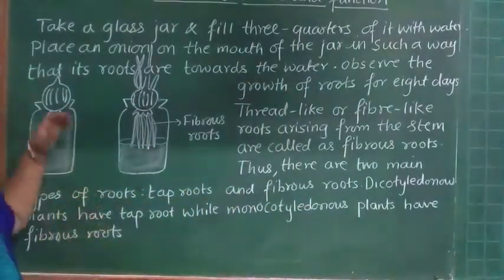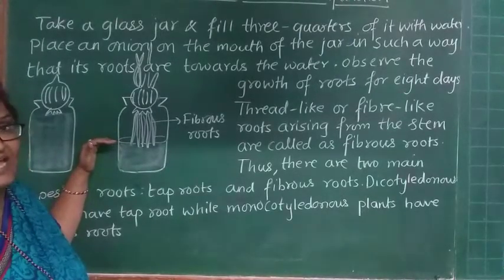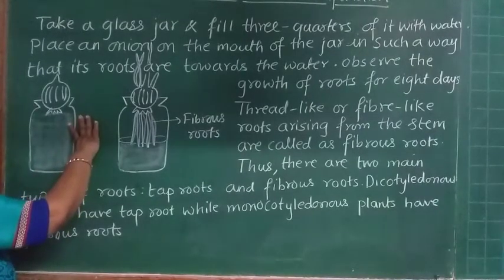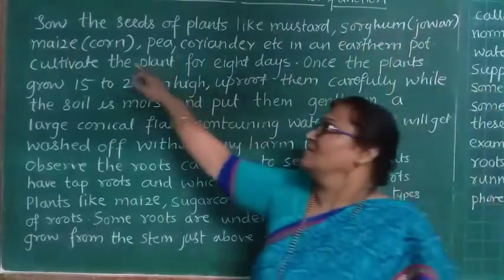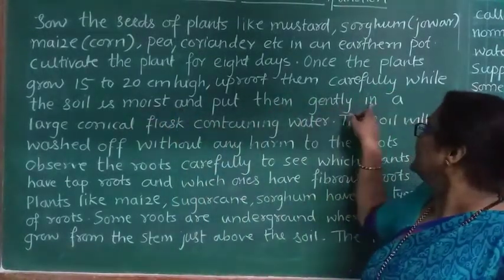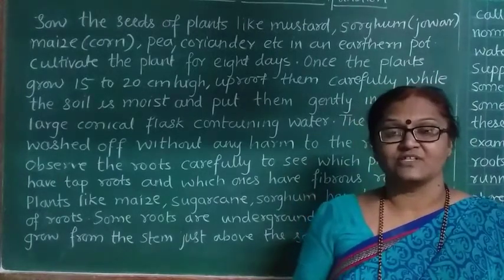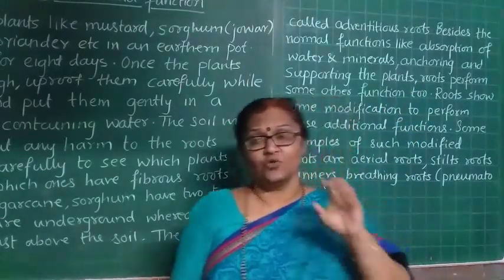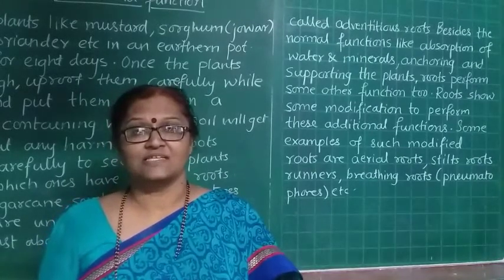7th/sci/plants structure and function